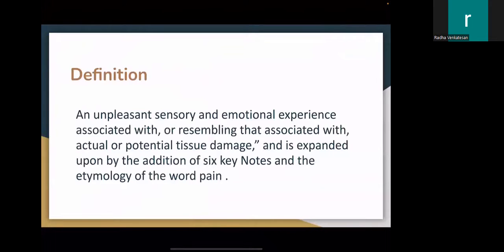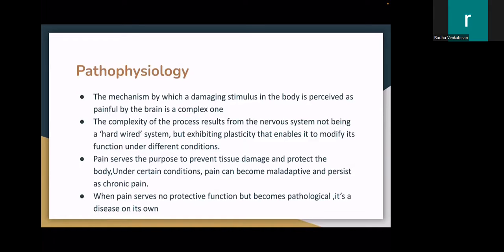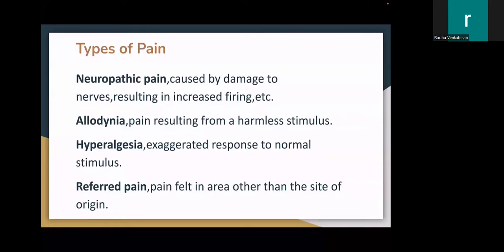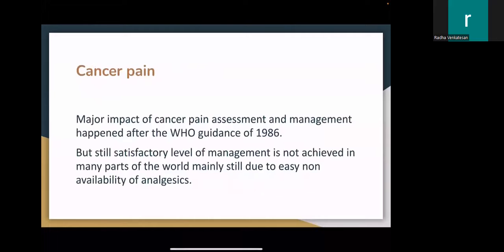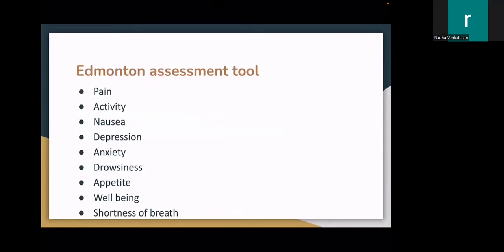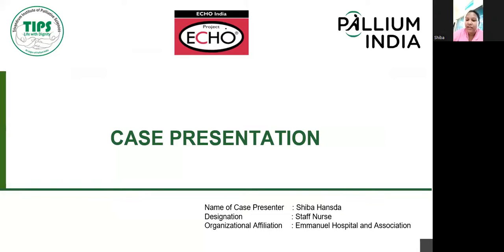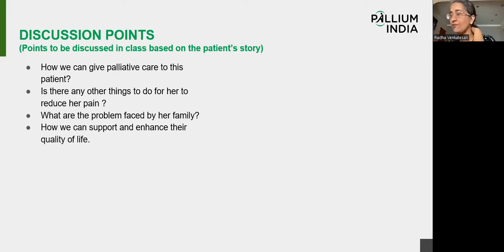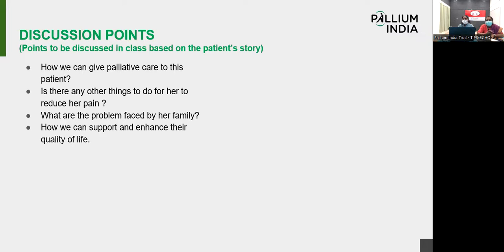TIPS-ECHO Season 106 FCPN 11: Session 02 "Introduction to pain" / Dr Radha Venkatesan